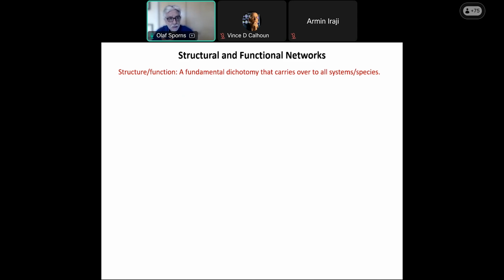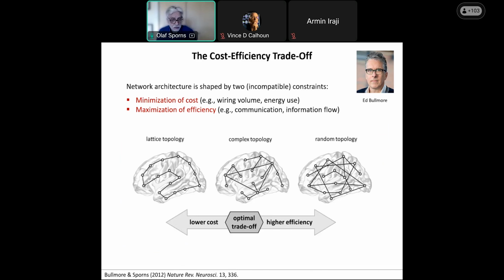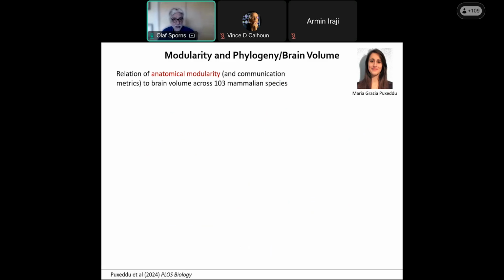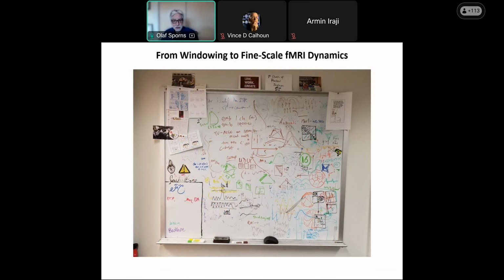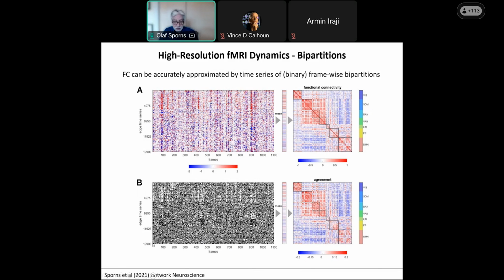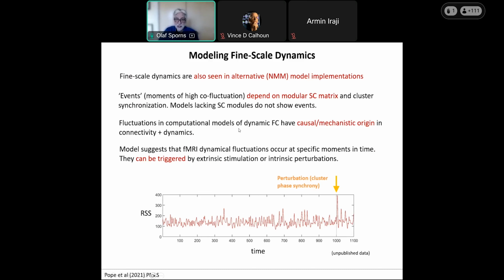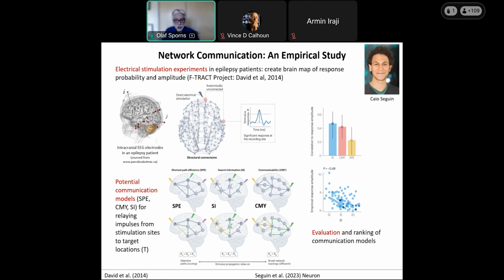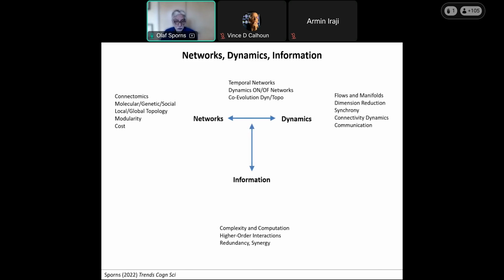Complementary Approaches to Understanding Brain Function: Networks, Dynamics, Information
An exciting virtual talk by Dr. Olaf Sporns entitled: “Complementary Approaches to Understanding Brain Function: Networks, Dynamics, Information.”